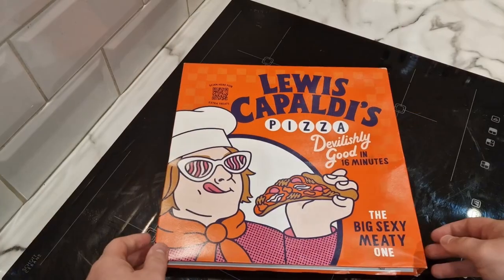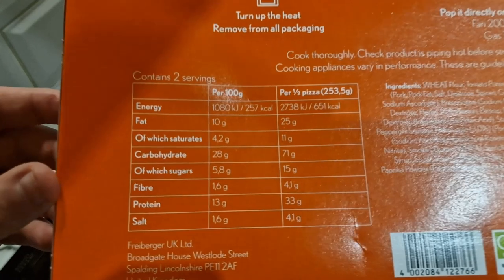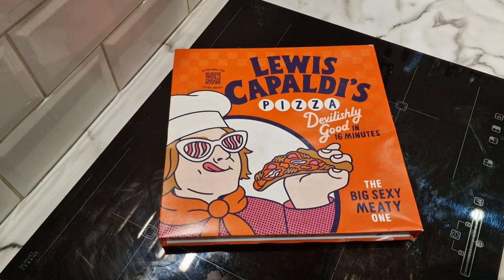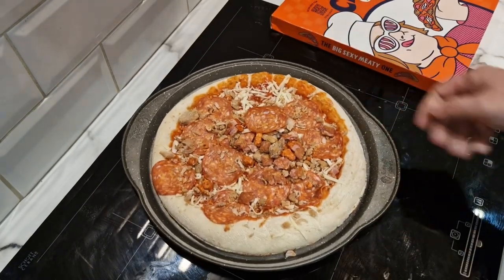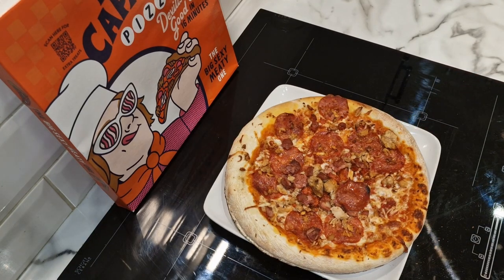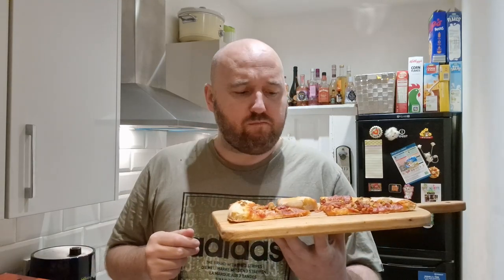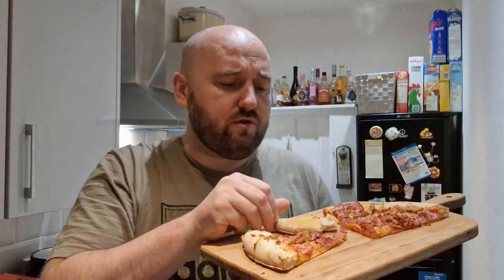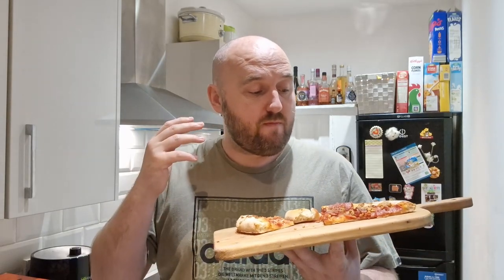LEWIS CAPALDI'S PIZZA | The Big Sexy Meaty One | ICELAND | Is it worth £5.00 ??? | New | FOOD REVIEW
Iceland. Lewis Capaldi Pizza.
The Big Sexy Meaty One - £4.00 (Reduced from £5.00)